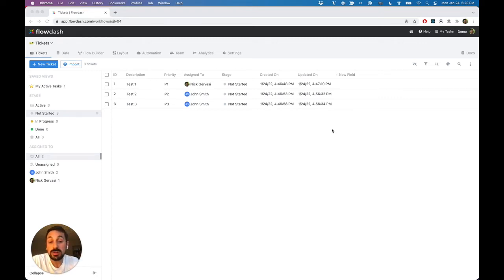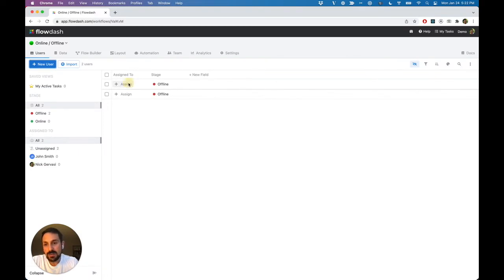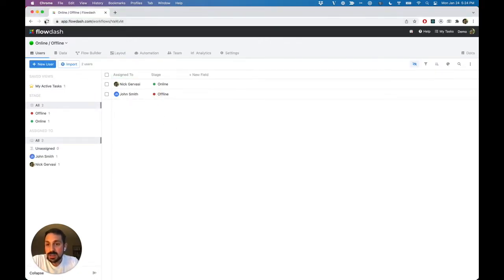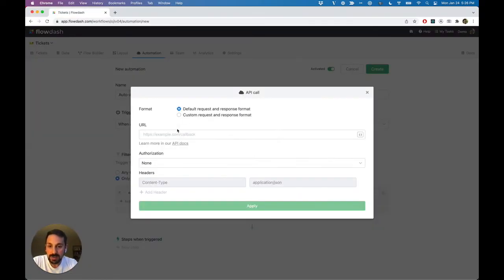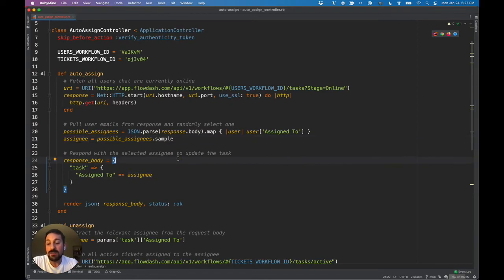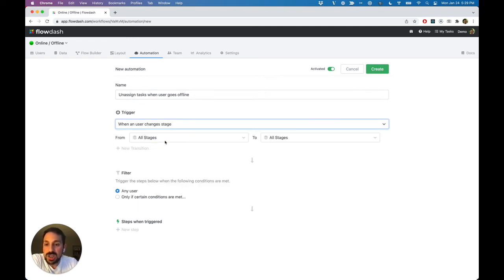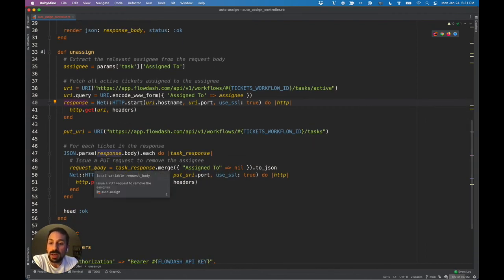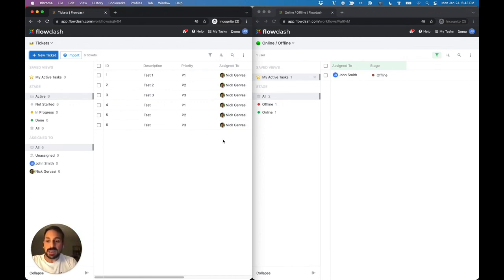Using the Flowdash API to build custom assignment logic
Nick walks us through using the Flowdash API to build custom assignment logic for your team.